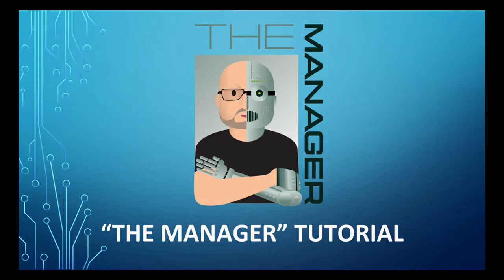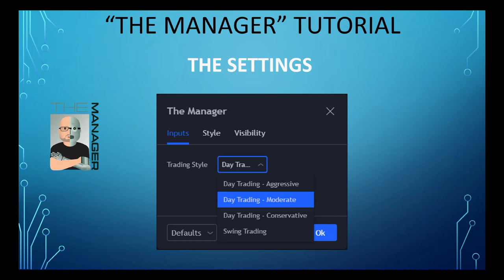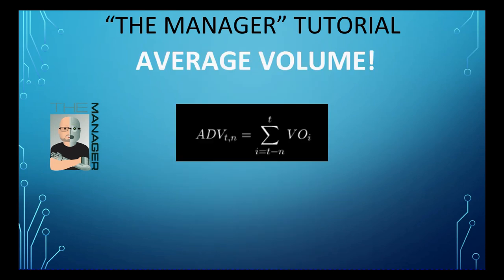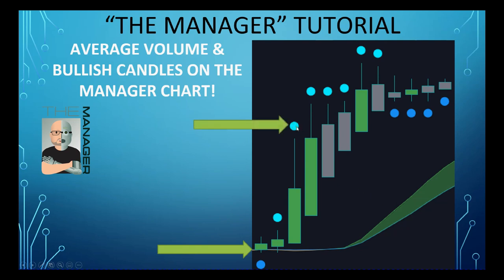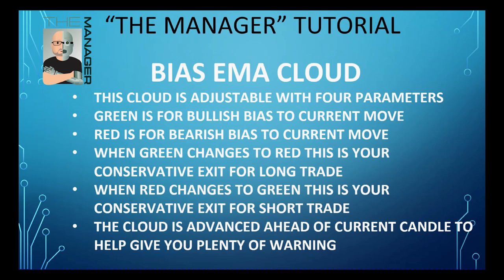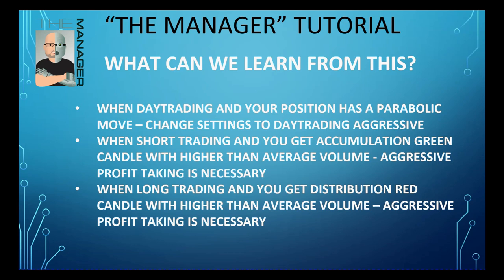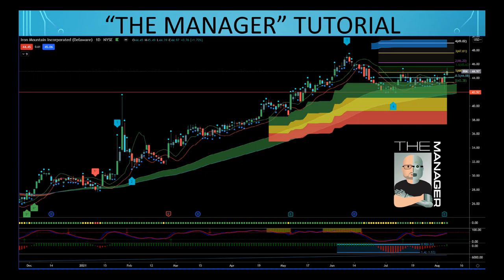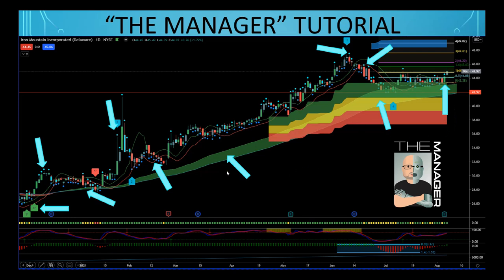The Manager" Trading Tutorial - The Ultimate Trade Management Strategy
Using the New "The Manager" Trade management trading indicator to allow for consistency in your trade management decisions allowing to maximise profits.  Watch this trading tutorial to learn the different aspects of this trade management strategy and how to combine them. Suitable for futures trading, forex trading, stocks trading and crypto trading - As long as your broker provides volume data for the instruments you trade. Paul mentions a trading tutorial combining volume and price action, this can be viewed

The strategy that makes up this trade management tool includes:

1. Average volume calculations with auto lookbacks - Each candle then is identified as being above or below average volume with Dots above or below each candle.
2. Volume Distribution or Accumulation candles - Identifies if the candle has higher or lower volume compared to previous candle
a. If Higher volume and is a Down candle it is a distribution candle and is coloured Red.
b. If Higher volume and is an Up candles it is an accumulation candle and is coloured Green.
3. Adjustable BIAS cloud with four settings for Day Trading and Swing Trading. Red is Bearish BIAS with Price action and Green is a Bullish BIAS with Price Action

Check out the platforms the has "The Manager" developed

👉For the best deals on Trading Indicators and   Trading Software.